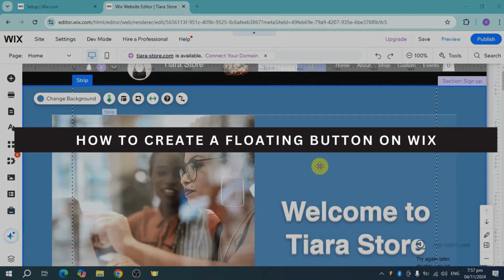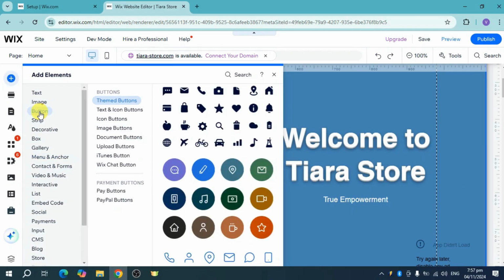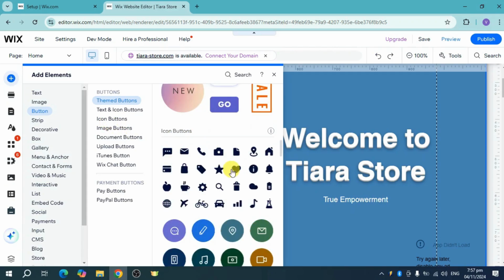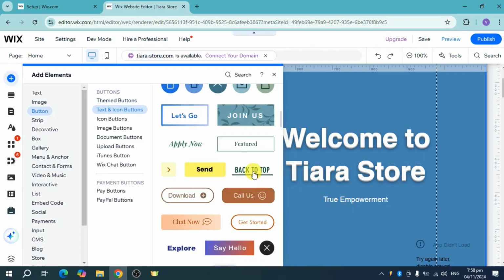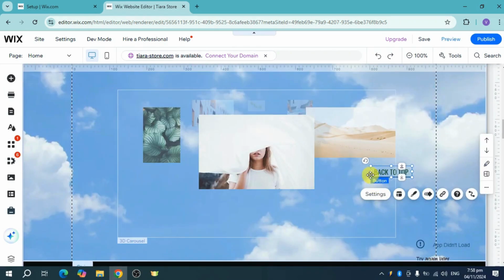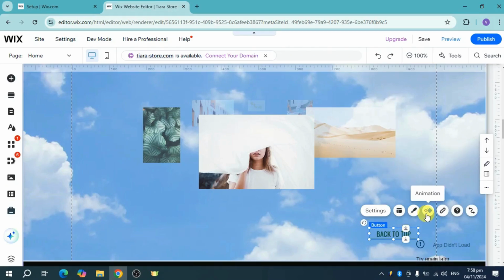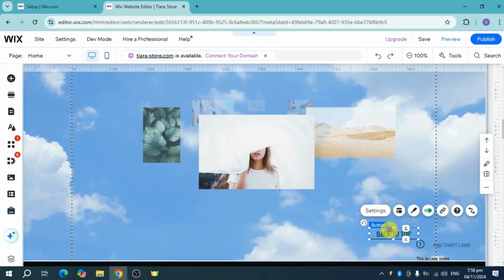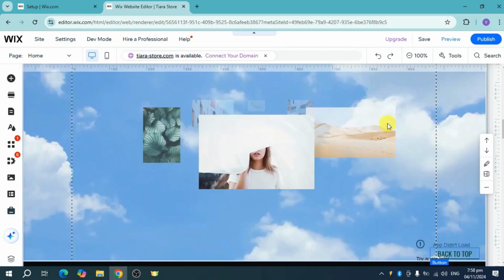How to Create a Floating Button on Wix | Wix Tutorial (2027)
Want to add a floating button to your Wix site for better navigation or engagement? This tutorial will guide you through creating a floating button that stays visible as users scroll. I’ll show you how to customize the button’s design and functionality for your needs.

In this tutorial, you’ll learn:
How to add and configure a floating button in Wix.
Step-by-step instructions for making the button fixed on the screen.
Tips for using floating buttons to enhance user experience.

Boost engagement—follow these steps to create a floating button on Wix!

00:00:00 Introduction
00:00:10 Add Image Buttons
00:00:25 Adjust Animation Loops
00:00:35 Pin and Animate Elements
00:00:45 Create a Floating Button on Wix